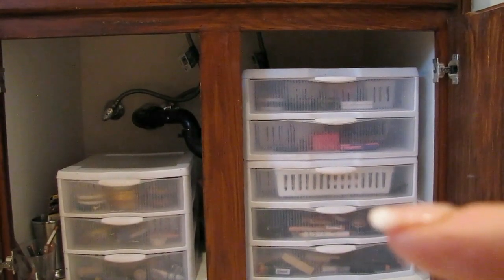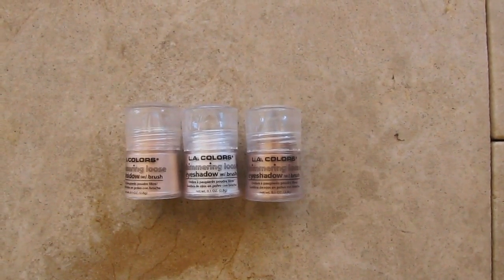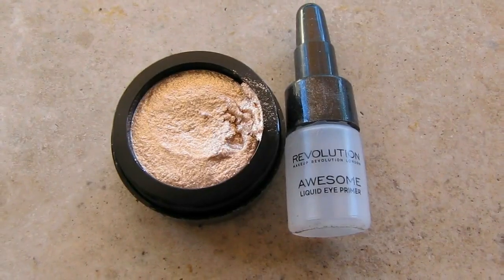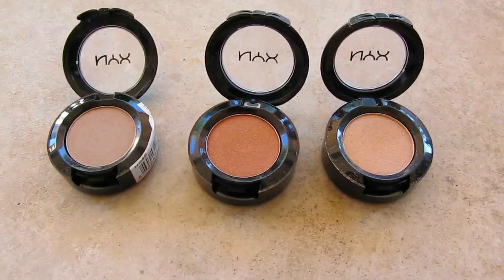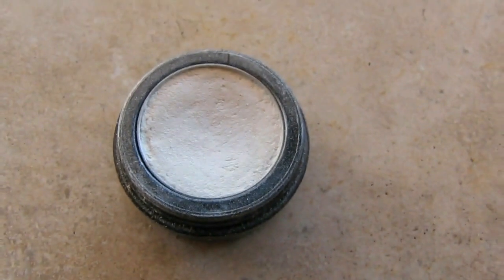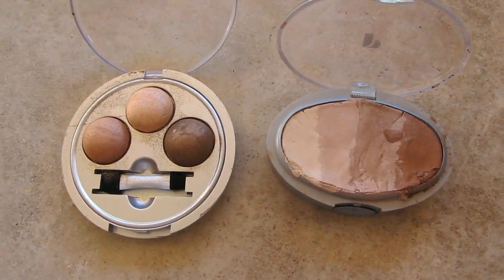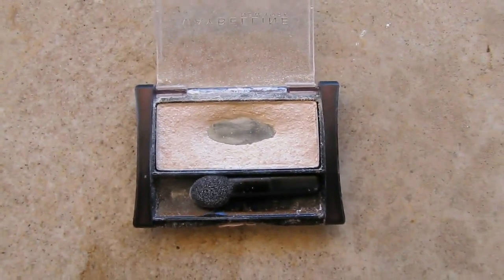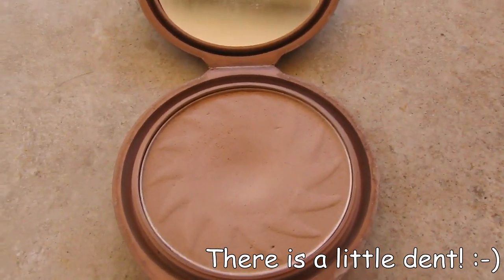Make Up Collection Drawer 6: Neutral Eyeshadows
I am doing a tour of my make up drawer-by-drawer.  This is Drawer #6 of 9 my neutral single and small palette eyeshadows.

Blush: Milani Coralina
Lips: Milani 17A Rose Fetish with Essence XXXL Shine in Nude Candy on top

Camera used: Canon Power Shot SX20IS
Movie editing software:  VideoPad